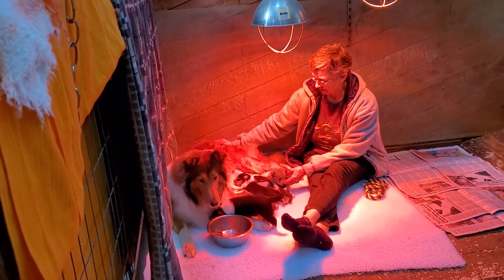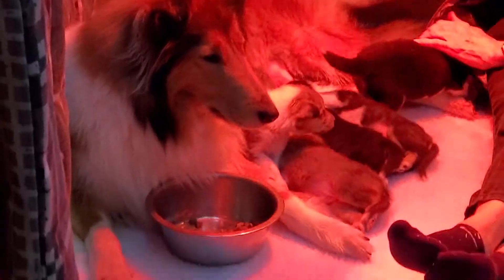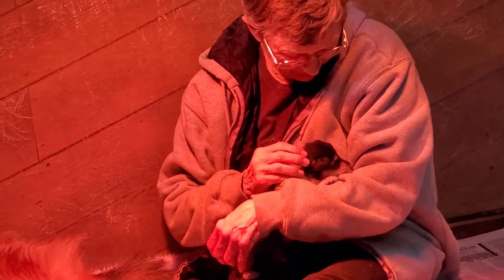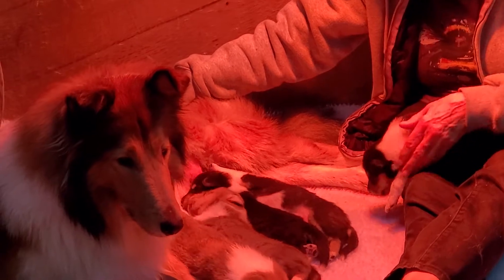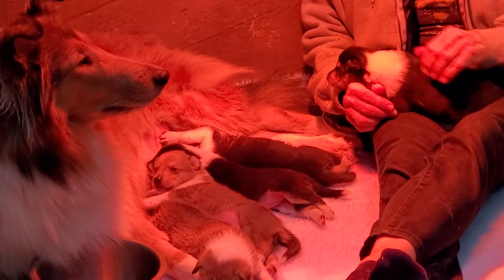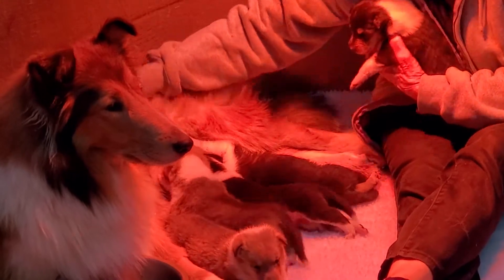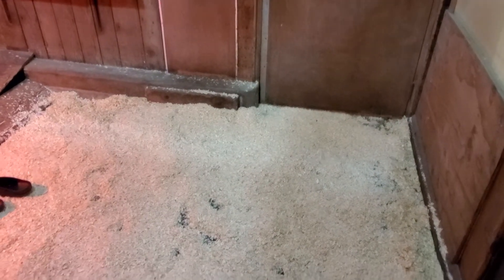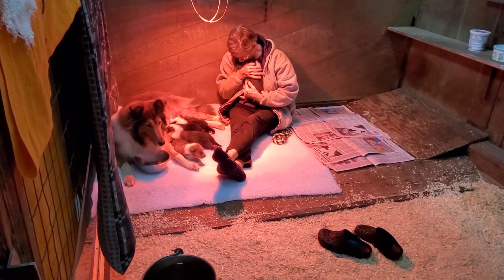Annie's puppies are ready for the socializing pen!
Here you see Annie's puppies enjoying their first moment in their new socializing space. Notice the tri rough girl leave her momma and siblings to crawl up into Heather's lap!  I love to see the puppies initiating connection this way!!  The move to a socializing pen makes this possible at just 20 days of age!!